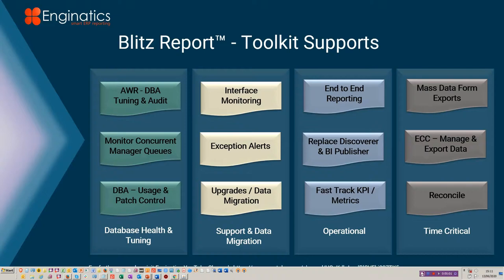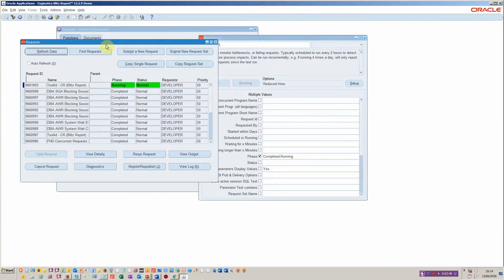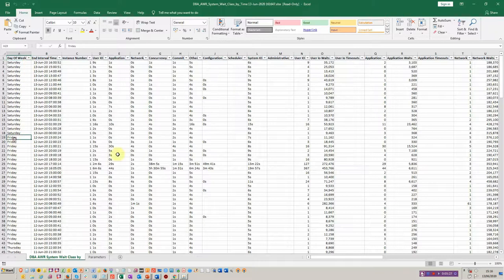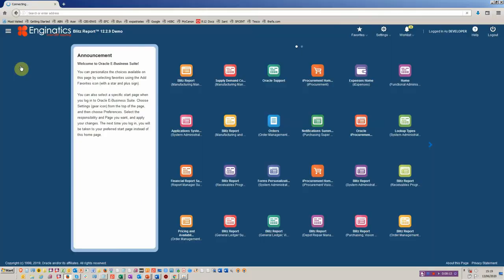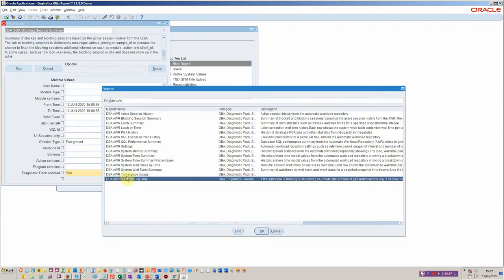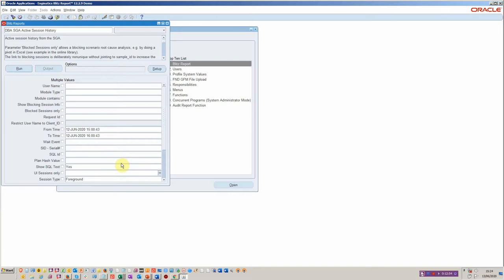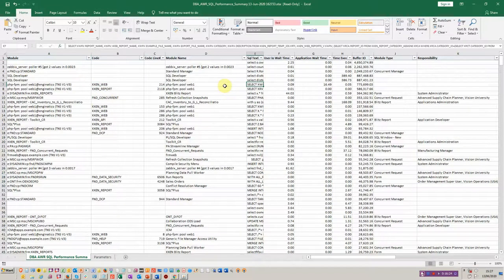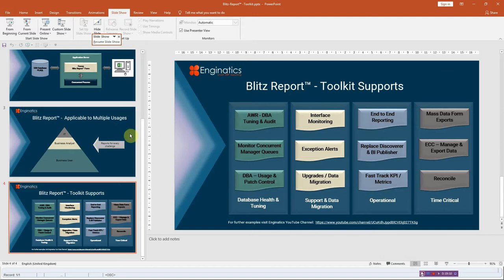Part1 Toolkit DBA Tuning for Oracle EBS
Our current software library provides consulting and business project teams with a portfolio of analytical support and implementation tools, including:

1. Setup & master data audit tracking
2. Data migration
3. Run and maintain, interface monitoring, close speed up, etc
4. Database monitoring and tuning
5. Operational and process reporting
6. In Development - Enterprise Command Center (ECC) with full output to Excel using Dashboard views and update management

This video tutorial covers the Database monitoring and tuning reports available with Blitz Report™. There are 4 parts, this being part 1, the other 3 parts cover the remaining functions and uses for Blitz report